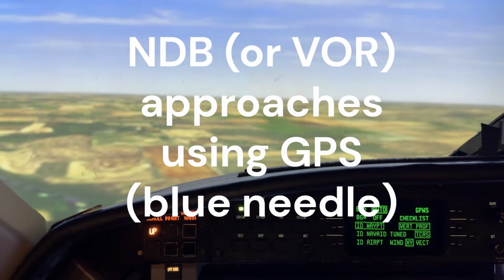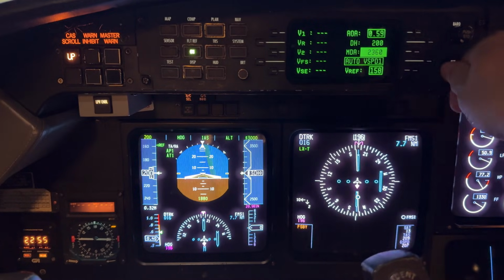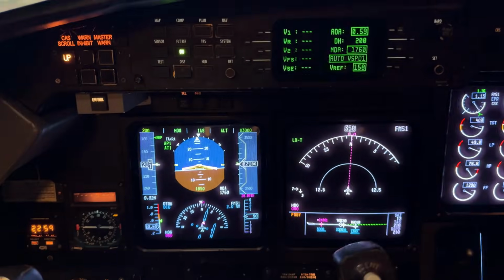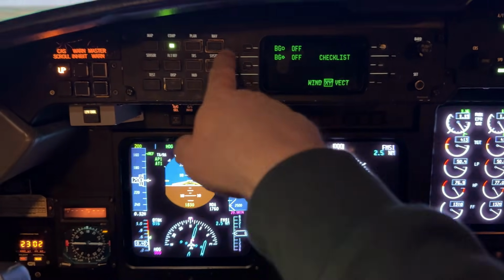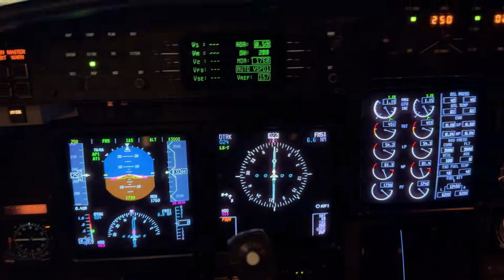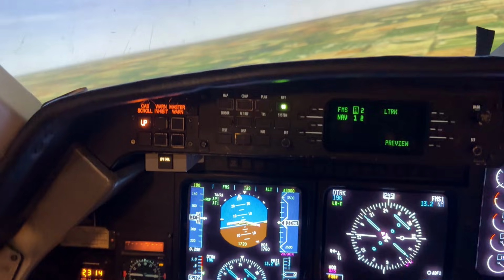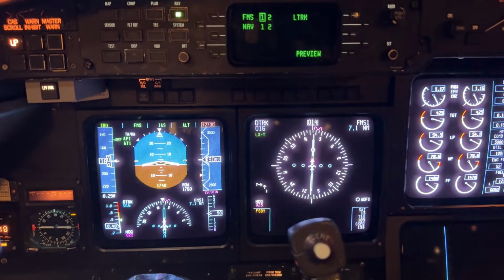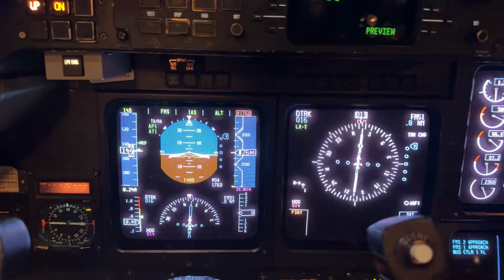NDB (or VOR) Approaches using GPS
Can an NDB (or VOR) approach be flown using the more precise GPS (blue needle)?  Yes, it can.  However, you should monitor and overlay the NAVAID for backup and improved situational awareness.   This video will show you how to use the BG (Bearing Pointer) on the MAP or COMPASS page in the Display controller.   We will be flying the NDB approach to runway 1R in Wichita, Kansas (KICT).  The entire approach,, including the procedure turn is in the video; however, I edited and sped up some of the video to save time.